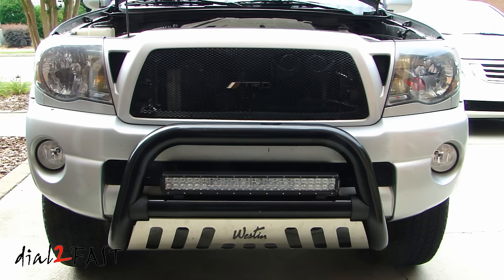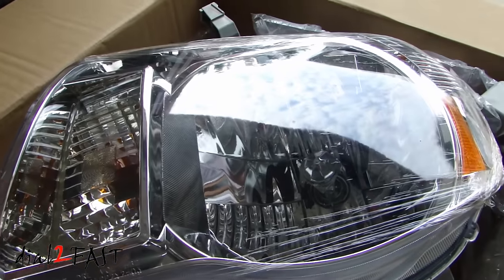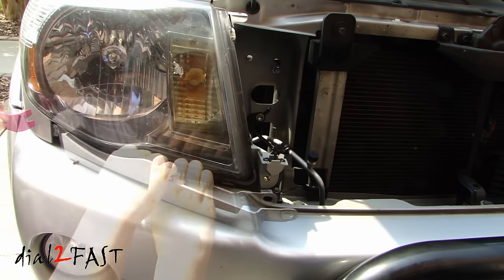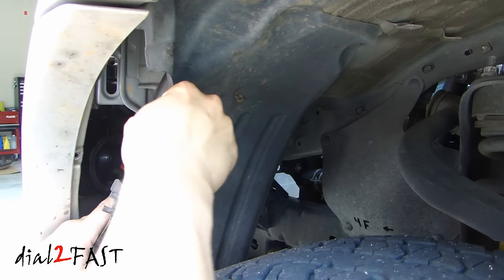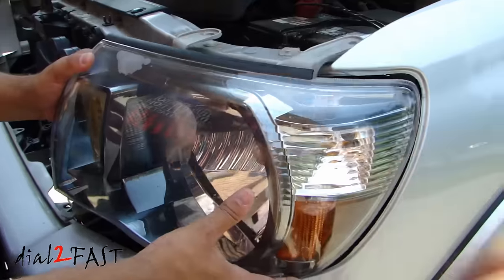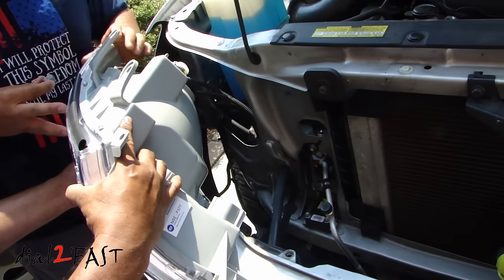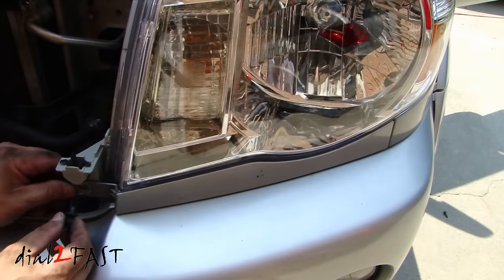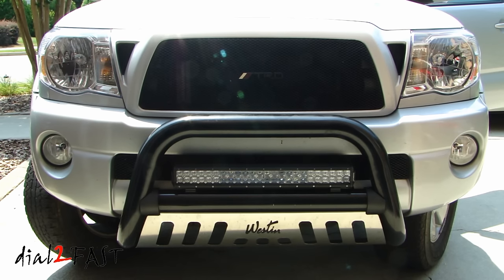Toyota Tacoma Headlight Replacement 2005-2011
In this video, I will show you how to replace the headlight assembly on the Toyota Tacoma (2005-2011). This was done due to the burnt lens on the original OEM headlight.

Toyota Tacoma Headlight Replacement (05-11)

* The black grill you see is a "GrillCraft TOY1946B MX Series Black Upper 1pc Mesh"
This is an older part and not sure who sells it.

TOOLS:
EPAuto 1/4” & 3/8” Socket Set -  69 Pieces

TEKTON 30 Pcs Combination Wrench Set – Metric & Imperial

TACKLIFE 26PCS Magnetic Screwdriver Set with Case

40 Piece Screwdriver Bit Set

Angled Long Needle Nose Pliers Set 11” & 7” 90 Degree Bent – 2 piece set

Video showing how to properly aim the headlight